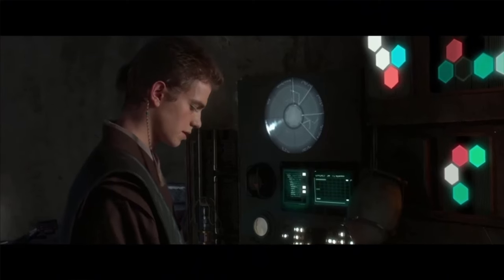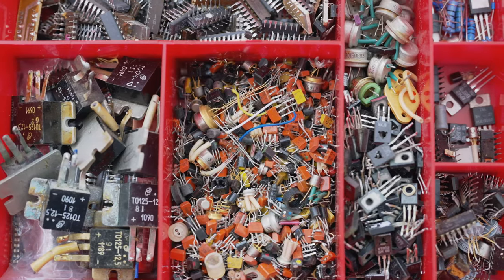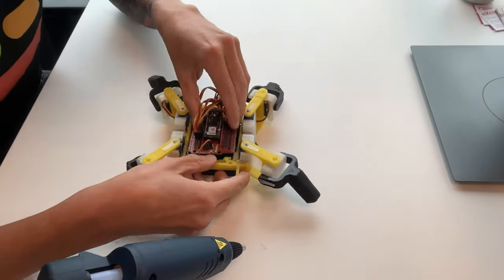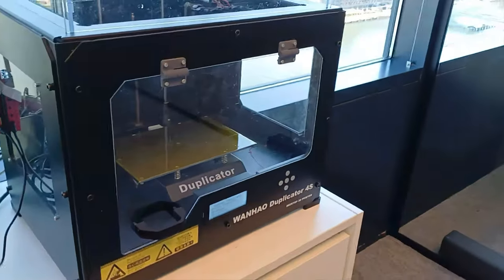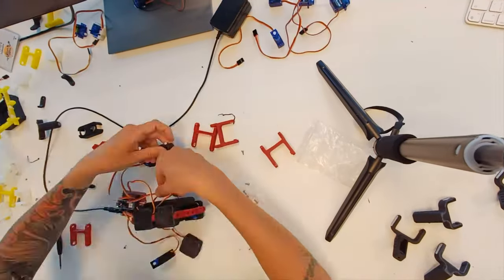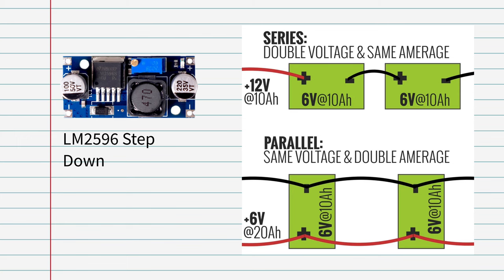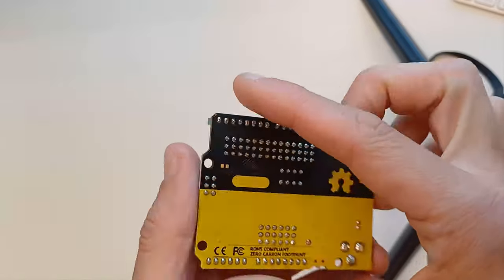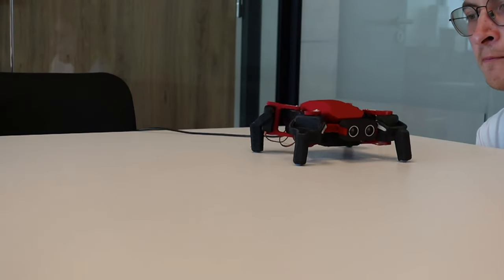How I Revived this Old 3D Printed Robot [Giveaway Contest]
I’m bringing a SMARS Quadruped Mod robot back to life with some serious upgrades—WiFi control, speech recognition, and modern microcontroller (Arduino RP2040 Connect). It's a story of how I patched the old version of the robot, was unsatisfied with the result and went on to revamp it from the ground up, tackling some tricky wiring and coding challenges along the way.

Stick around till the end for a chance to win this upgraded robot yourself!

eSUN ABS:

Raspberry PI UNO RP2040 Development Board

The ESP32 Bundle for cheaper BOM